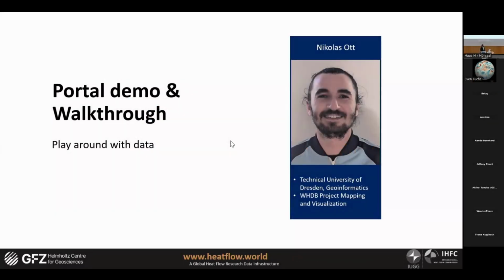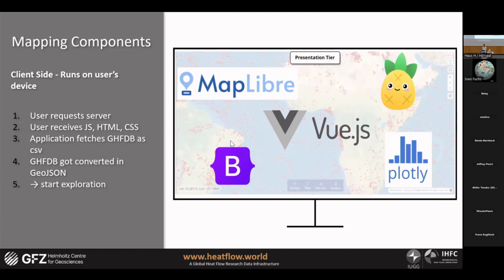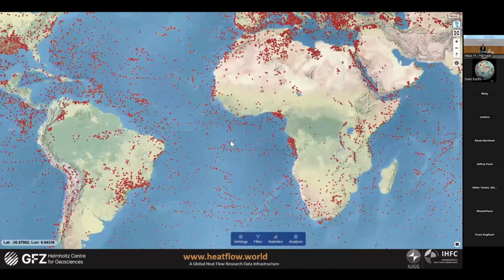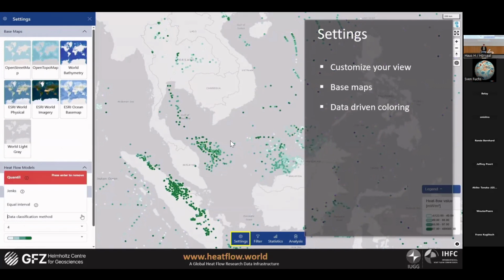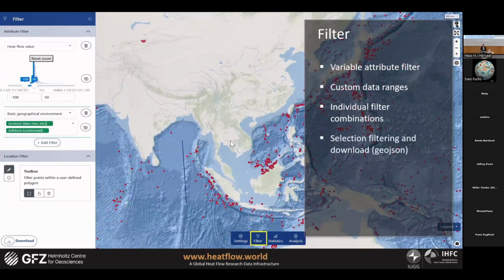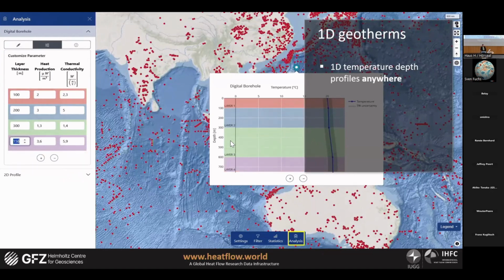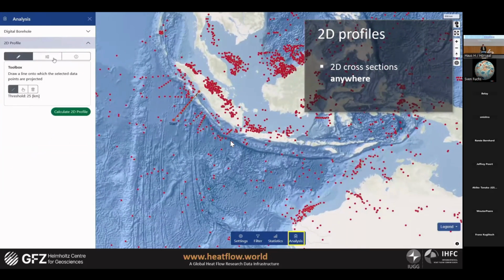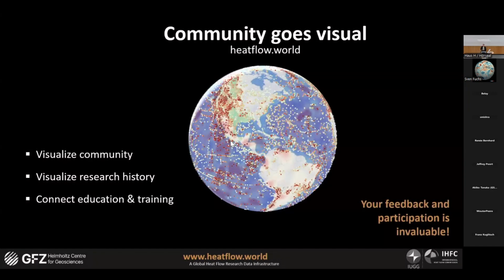heatflow.world - launching | 05 heat flow visualization | Nikolas Ott, Sven Fuchs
Nikolas Ott and Dr. Sven Fuchs show a live demonstration of heatflow.world, showcasing how users can search, visualize, and download heat flow data globally. This session reveals the practical benefits of FAIR data access and quality scoring.